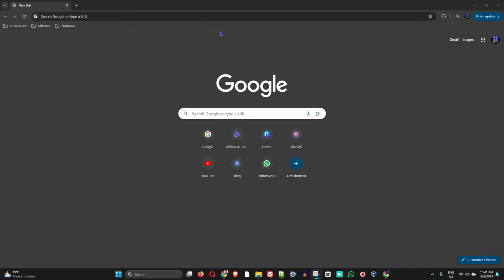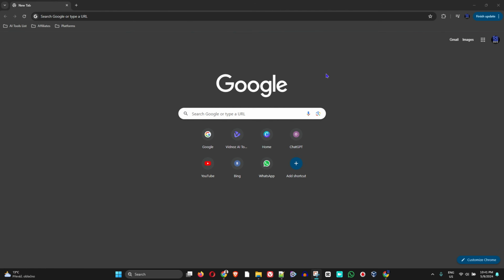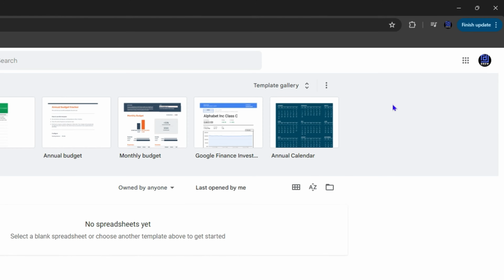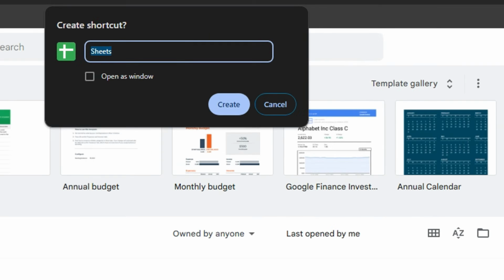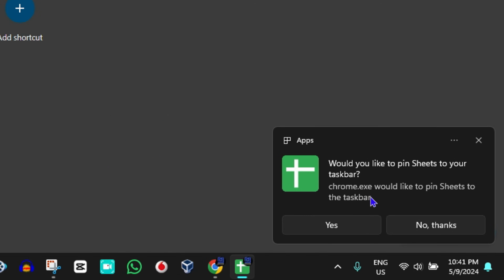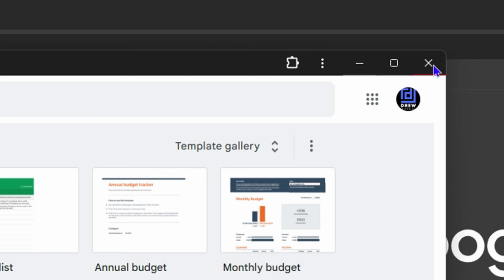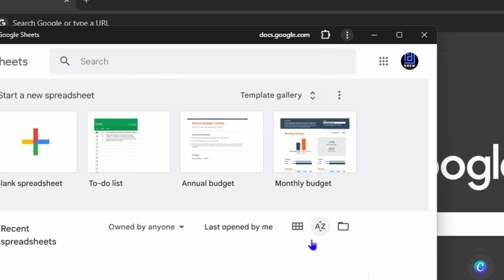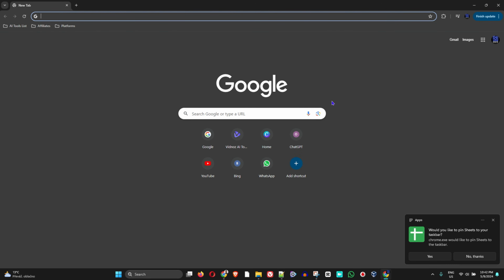How To Install Google Sheets on Windows 11 | Google Sheets for Windows PC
In this tutorial, I show you How To Install Google Sheets on Windows 11.

SEO
► (Related Queries covered in this video)
How To Install Google Sheets on Windows 11